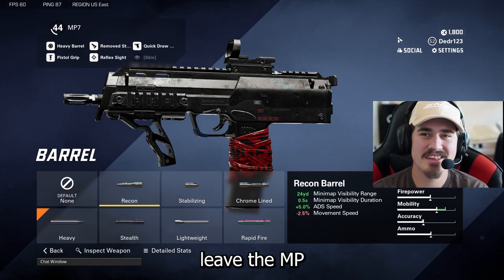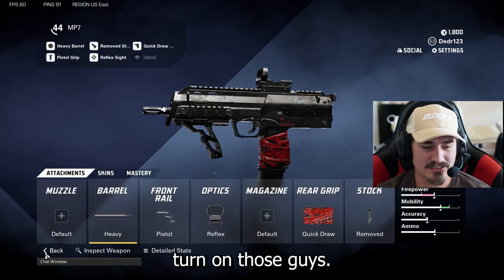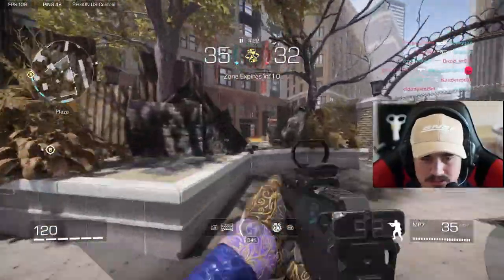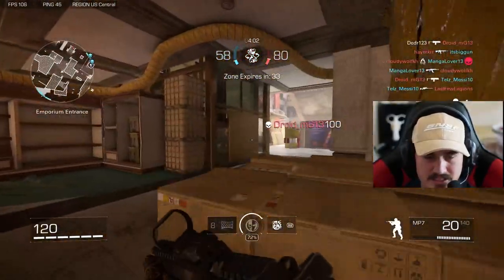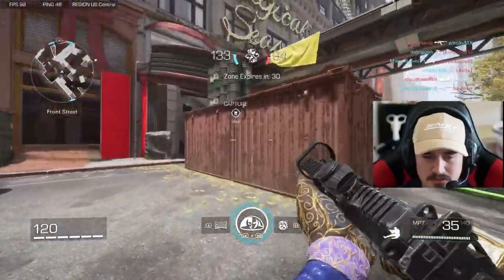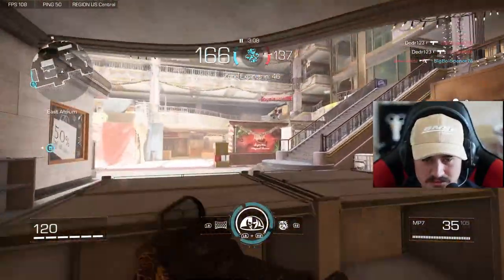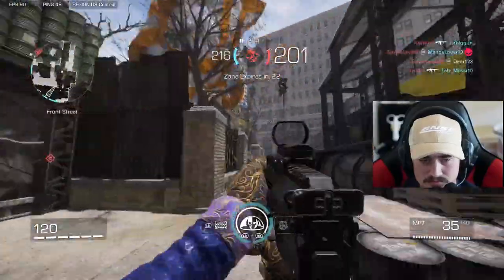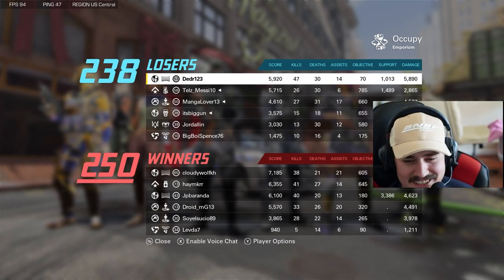BEST MP7 LOADOUT XDEFIANT